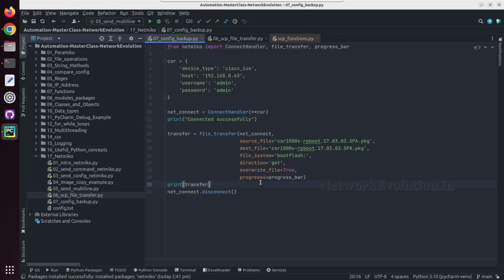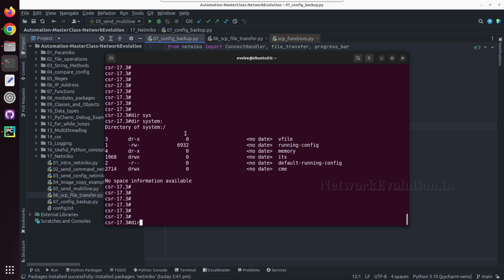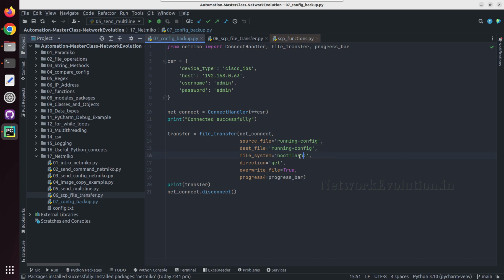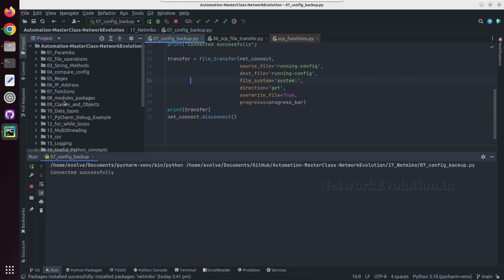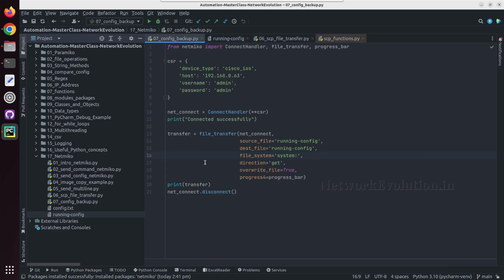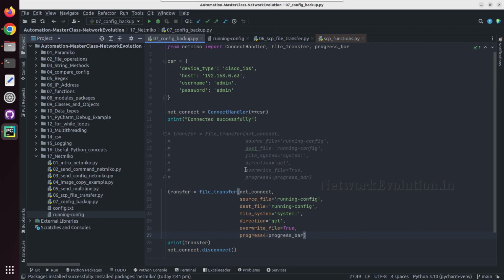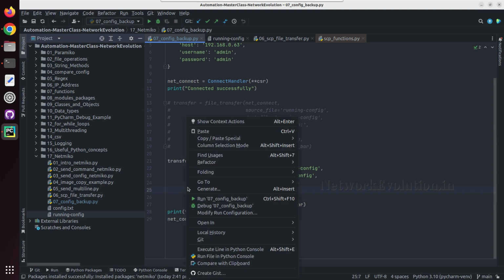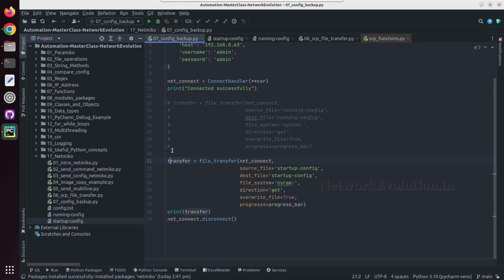Netowrk Automation :Cisco Config Backup using Netmiko SCP | running and startup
𝗙𝗼𝗿 𝗖𝗼𝗺𝗽𝗹𝗲𝘁𝗲 𝗣𝘆𝘁𝗵𝗼𝗻 𝗳𝗼𝗿 𝗡𝗲𝘁𝘄𝗼𝗿𝗸 𝗘𝗻𝗴𝗶𝗻𝗲𝗲𝗿𝘀 𝗧𝘂𝘁𝗼𝗿𝗶𝗮𝗹𝘀:
𝗘𝗻𝗿𝗼𝗹𝗹 𝗶𝗻 𝘁𝗵𝗲 𝗯𝗲𝗹𝗼𝘄 𝗨𝗱𝗲𝗺𝘆 𝗖𝗼𝘂𝗿𝘀𝗲:

This video demonstrates how to backup cisco device configuration
how to use netmiko scp function
netmiko network automation tutorial
how to copy files to network devices using scp protocol and python
copy files to bootflash
filetransfer scp protocol using python
function file_transfer
file put or get method for downloading file
netmiko file transfer function sourcefile destination file filesystem bootflash example

script
from netmiko import ConnectHandler, file_transfer, progress_bar

csr = {
    'device_type': 'cisco_ios',
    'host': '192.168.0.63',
    'username': 'admin',
    'password': 'admin'

net_connect = ConnectHandler(**csr)
print("Connected successfully")

# transfer = file_transfer(net_connect,
#                          source_file='running-config',
#                          dest_file='running-config',
#                          file_system='system:',
#                          direction='get',
#                          overwrite_file=True,
#                          progress4=progress_bar)

transfer = file_transfer(net_connect,
                         source_file='startup-config',
                         dest_file='startup-config',
                         file_system='nvram:',
                         direction='get',
                         overwrite_file=True,
                         progress4=progress_bar)
print(transfer)
net_connect.disconnect()